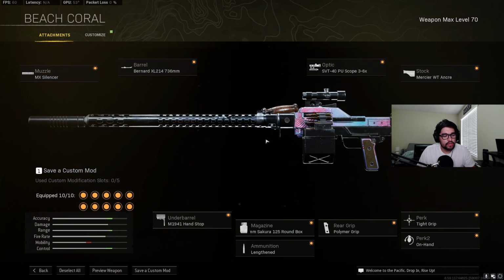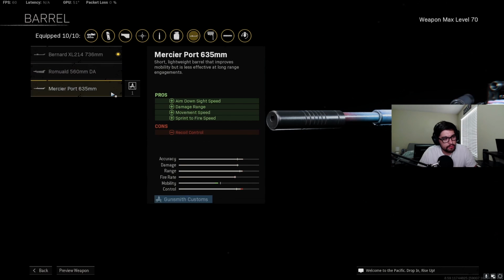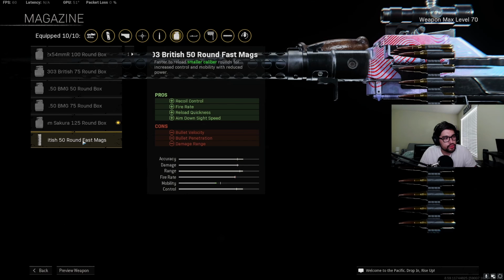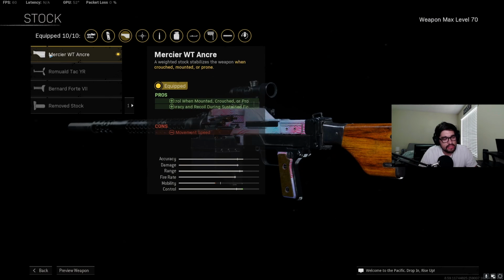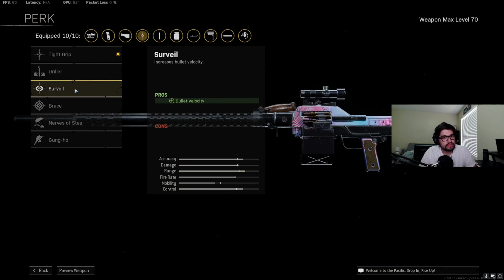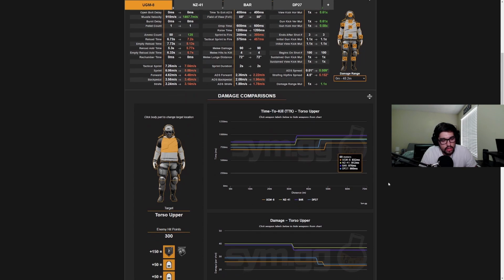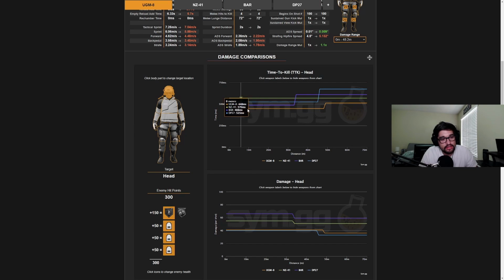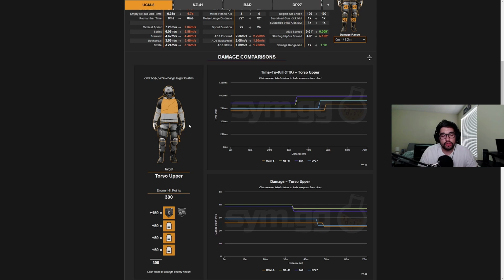The UGM-8 is the NEW King of Long Range! Better than the NZ!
The UGM-8 is the new meta!